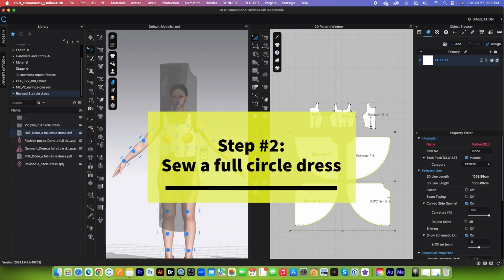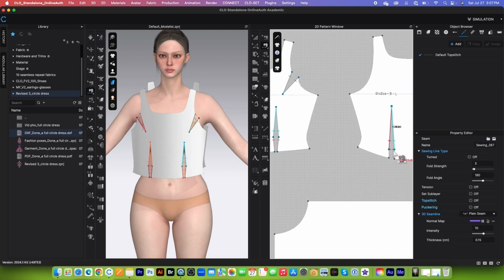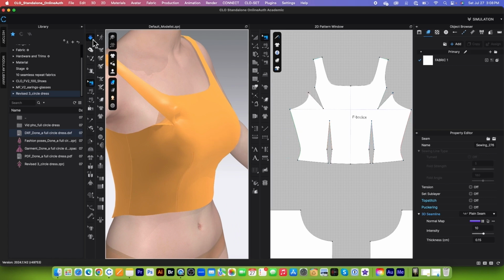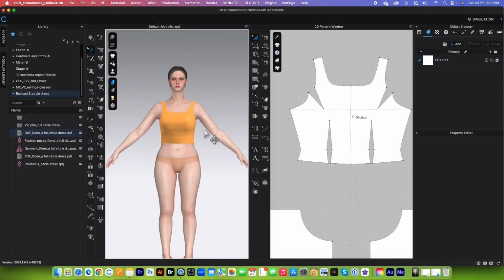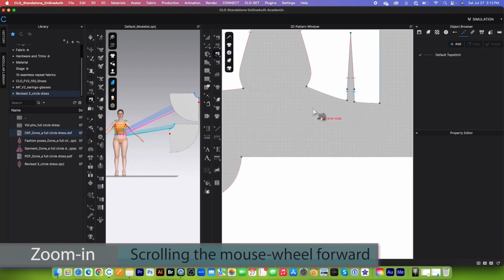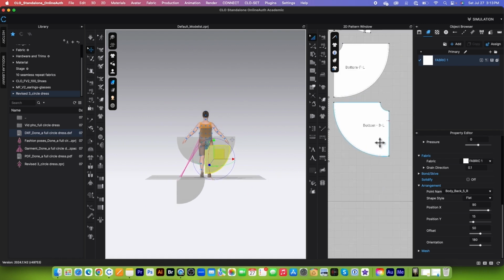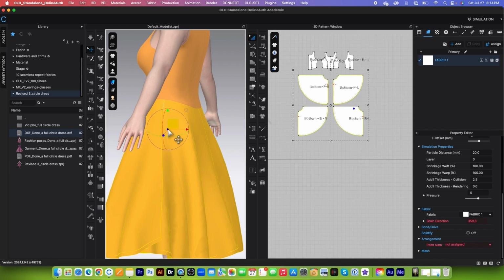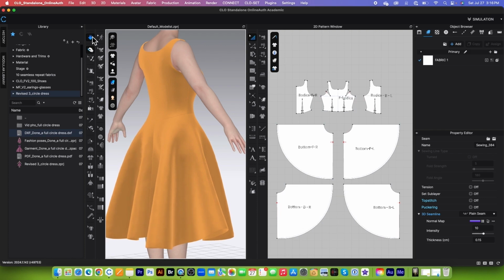How to Sew a Full Circle Dress: Complete Guide/Course 2 (Basics of CLO 3D)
Course #2: In this tutorial, I'll walk you through a complete step-by-step process on how to sew a full circle dress in CLO 3D. 👉 Etsy fabric link: Seamless Repeat Floral Patterns | Digital Fabric for CLO3D/Marvelous Designer/PhotoShop/Adobe 👉 Full circle dress